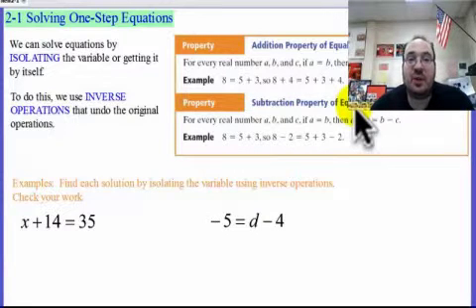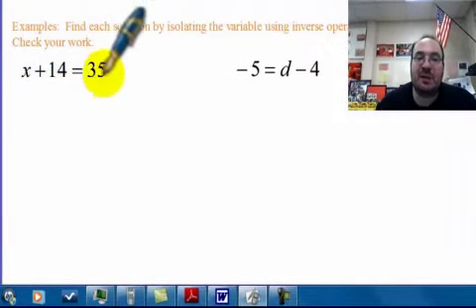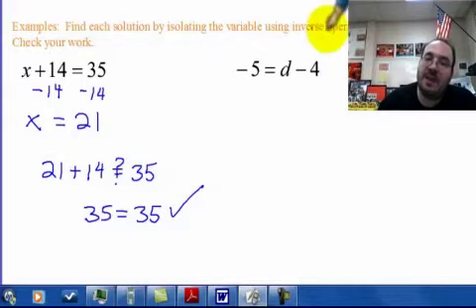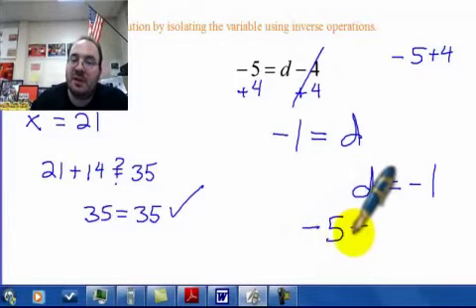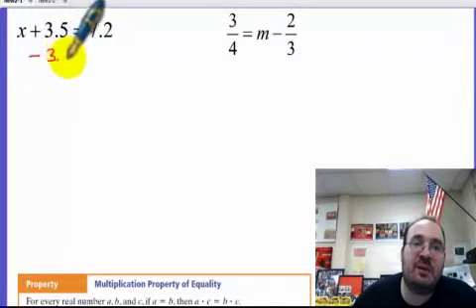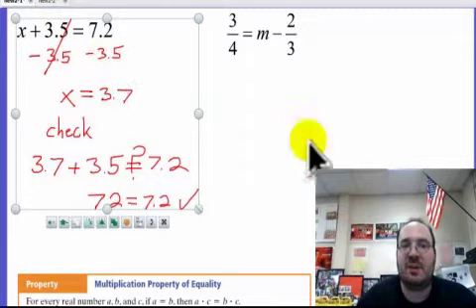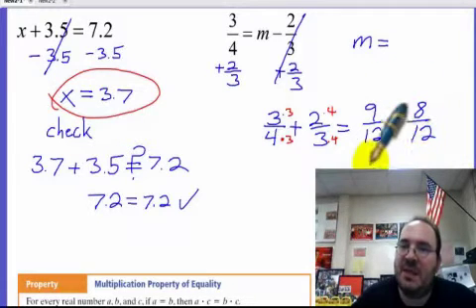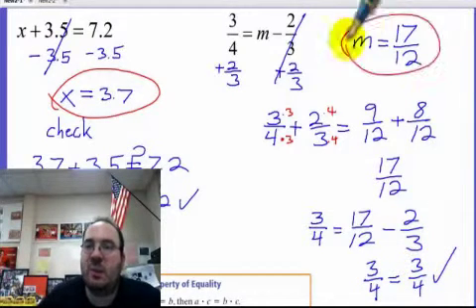AlgA 2-1-1 OneStepEquationsUsingAdditionandSubtraction